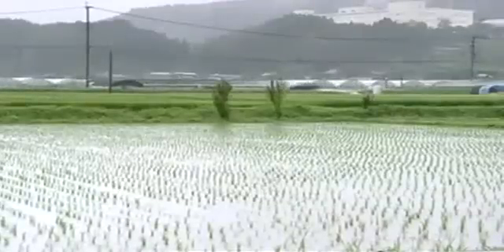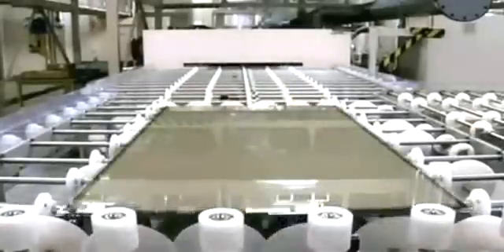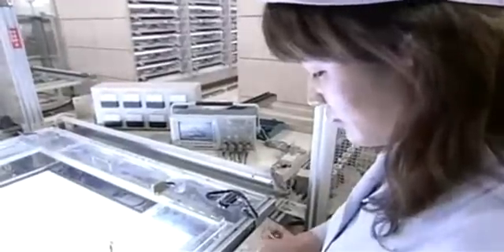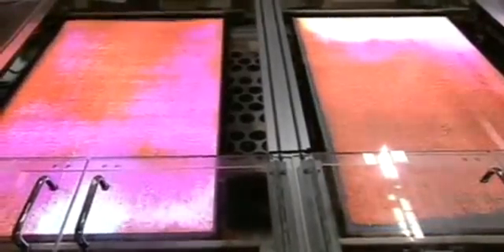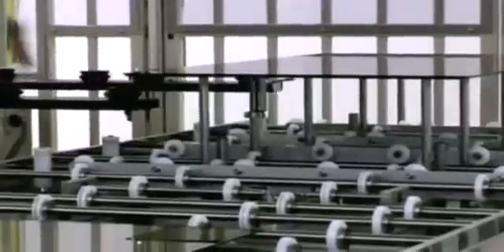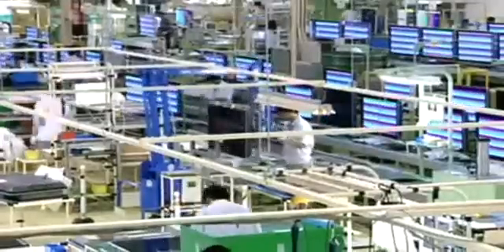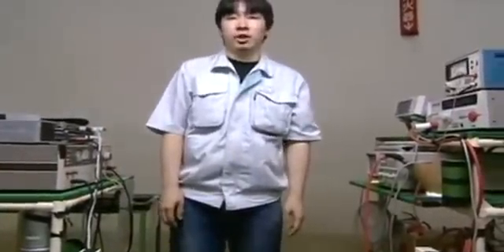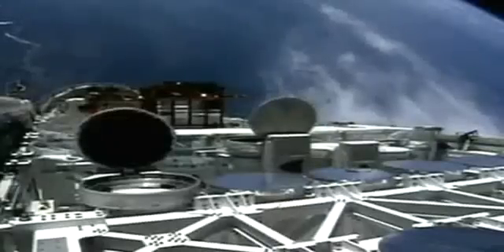Plasma TV Manufacturing - تصنيع تليفزيون البلازما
Plasma TV - "How do they do it" Documentary Hitachi